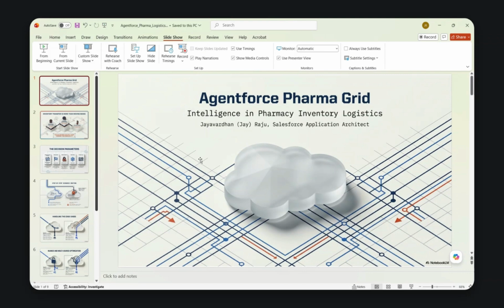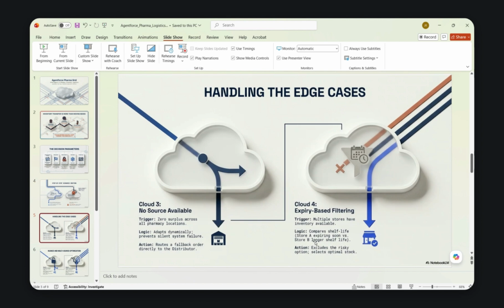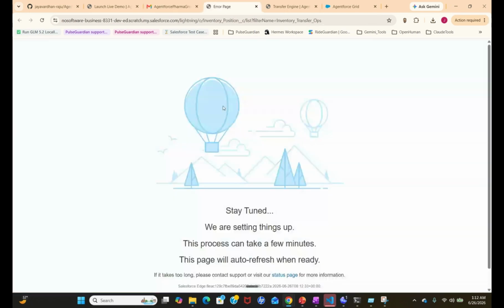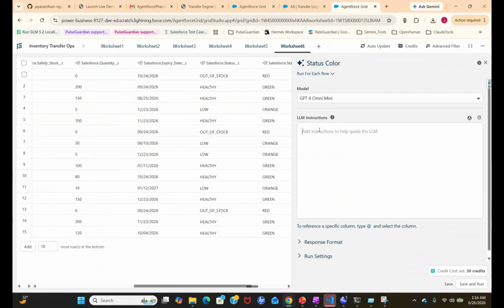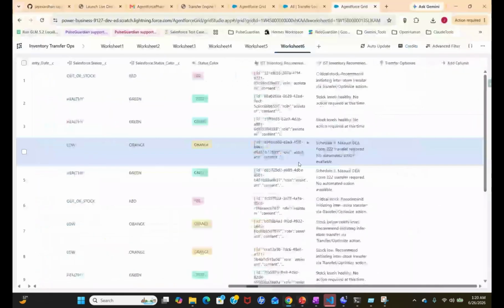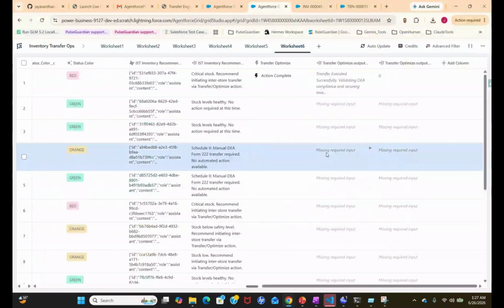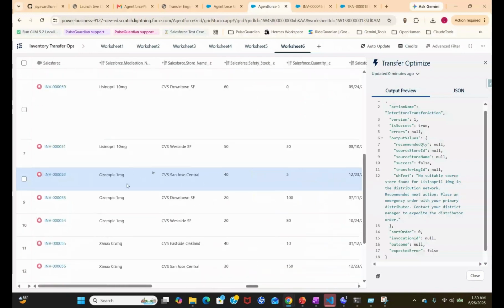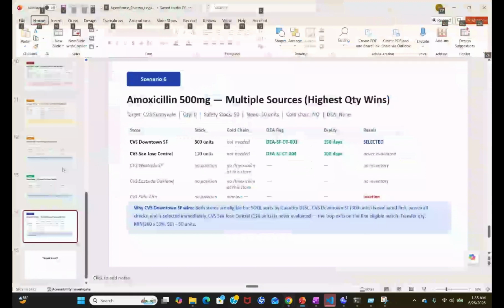AgentforcePharma Grid: Salesforce That Thinks Like a Human 🤯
A pharmacy runs out of a critical drug. A store across town has extra. Watch a Salesforce Agentforce app move it in ONE click — with DEA compliance, cold-chain, and expiry rules enforced automatically.

AgentforcePharmaGrid is an open-source, 100% Salesforce-native inventory transfer engine built entirely on the Agentforce Grid — no middleware, no Lightning Web Component. In this demo I walk through SIX real-world scenarios that show how an Agentforce-driven app makes inter-store pharmacy inventory transfers safe, compliant, and fully auditable.

The key idea: the AI writes the recommendation text, but every real decision — schedule, cold chain, expiry, quantity — is deterministic Apex. That's the line between an AI that suggests and code that enforces.

- The Agentforce Grid surfacing critical stock with AI-written recommendations
- A one-click inter-store transfer from source store to target store
- Schedule II controlled substances hard-blocked (DEA Form 222)
- Cold-chain matching and 30-day near-expiry exclusion in action
- An immutable audit log that records REFUSED transfers, not just successful ones
- The architecture: Agentforce Grid, Flow, Apex service layer, selector pattern

▬▬▬▬▬ CHAPTERS ▬▬▬▬▬
Here are the timestamps and section titles for your video, AgentforcePharma Grid: Salesforce That Thinks Like a Human:

[00:02] Introduction to the Agentforce Pharma Grid & Real-World Use Case

[01:16] Key Terminology (IST, Safety Stock, DEA Schedule 2, Cold Chain, Transfer Log)

[02:38] Overview of the Six Transfer Scenarios

[05:19] GitHub Repository & Scratch Org Setup

[10:21] Configuring the Agentforce Pharma Grid in Salesforce

[15:52] Scenario 1: The Happy Path (Cold Chain Handling)

[19:54] Scenario 2: DEA Schedule 2 Compliance Block

[22:24] Scenario 3: No Source Available (Distributor Fallback)

[24:18] Scenario 4: Expiry-Based Filtering

[26:24] Scenario 5: Schedule 4 Allowed Transfer

[27:51] Scenario 6: Multiple Source Optimization

[29:18] Conclusion and Wrap-Up

Spin up your own fully-seeded Agentforce demo org — it deploys the code, runs the Apex tests, and loads all six scenarios into a scratch org from your own Dev Hub:
Live demo →

▬▬▬▬▬ LINKS ▬▬▬▬▬
Source code (GitHub) →

Built by Jayavardhan Raju — Salesforce Application architect.